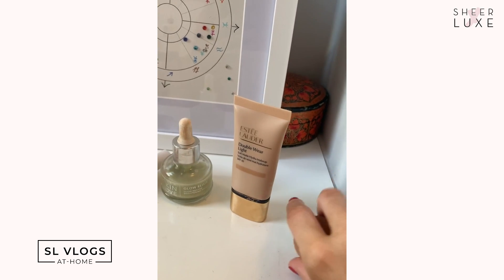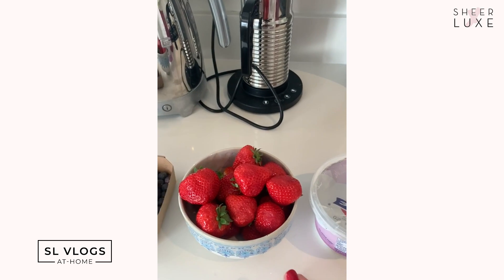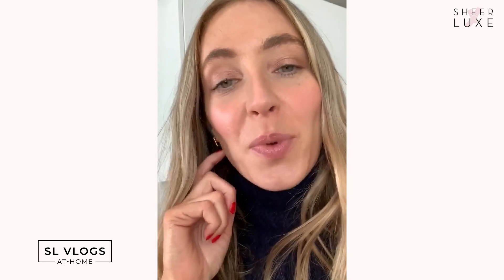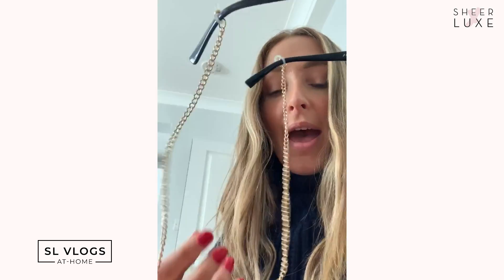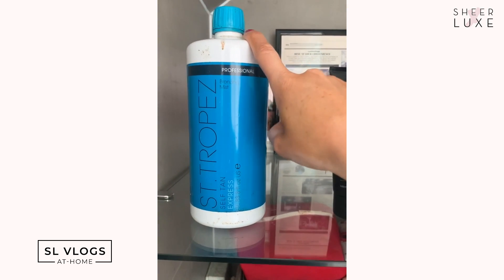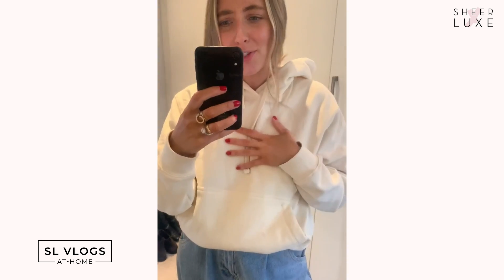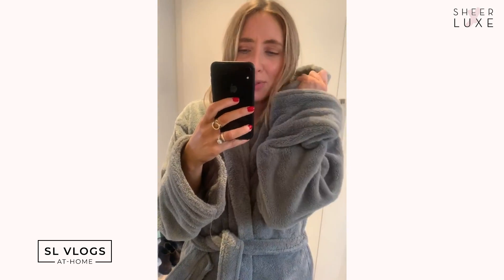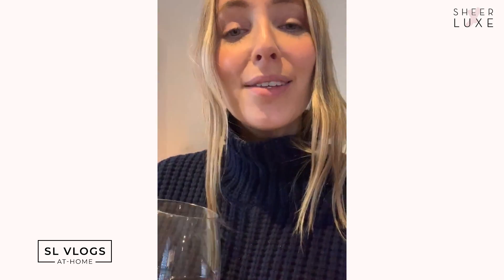SL Team Vlogs: A Day In The Life Of Our Fashion Editor Working From Home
In the second instalment of the SheerLuxe team vlogs, go behind-the-scenes with our fashion editor, Charlotte Collins, on a working from home day. From her make-up routine to her loungewear edit, her fake tan tips to her table-scaping advice, she walks you through her isolation life.